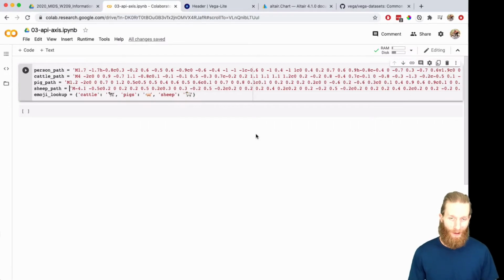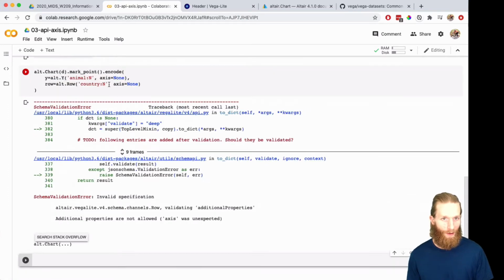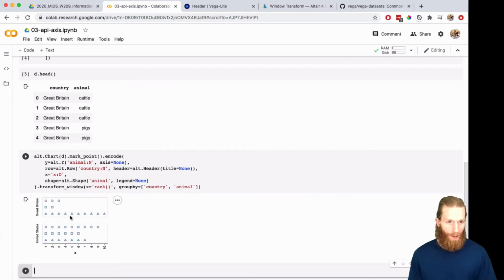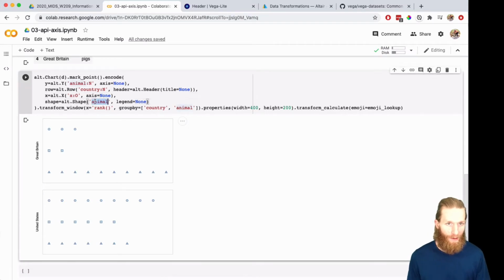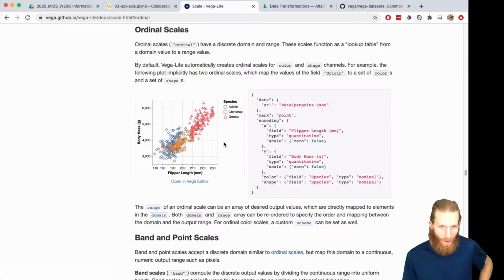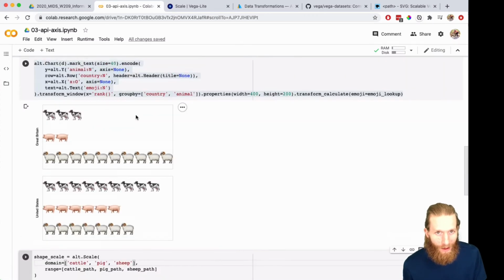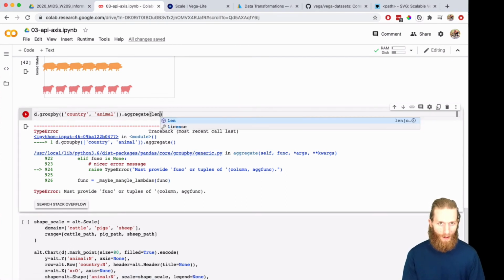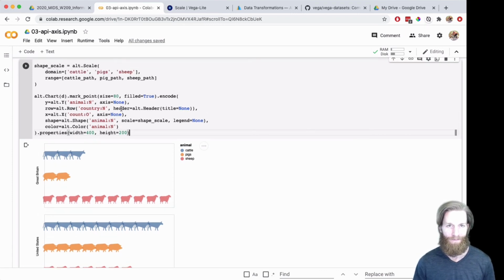Learn Python Altair: Isotype